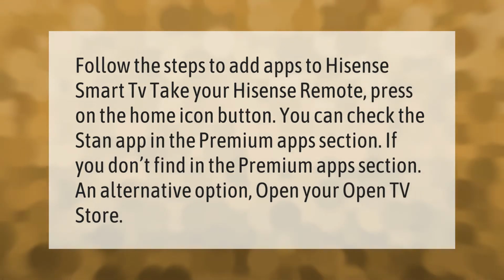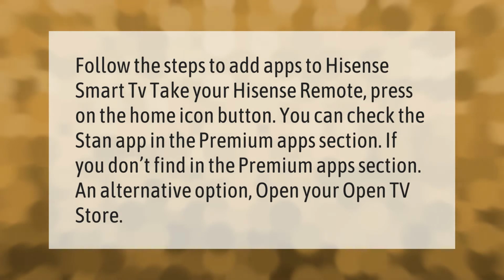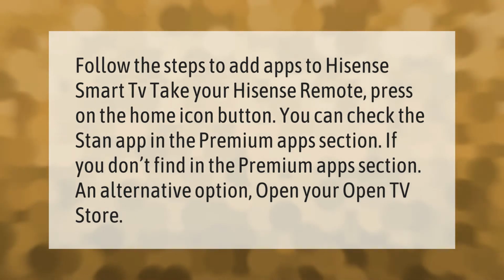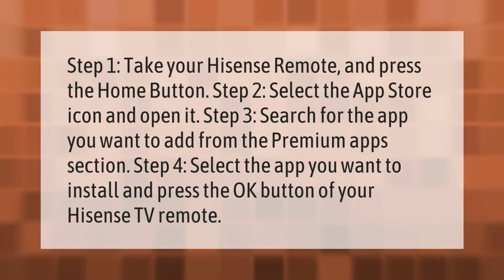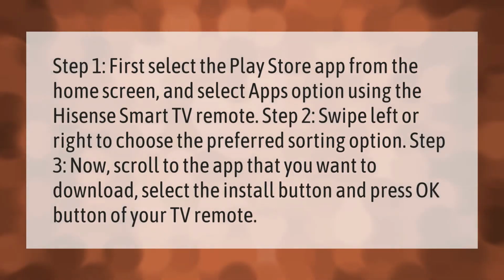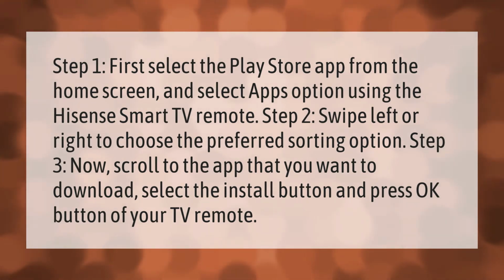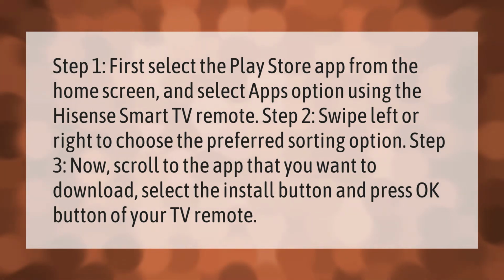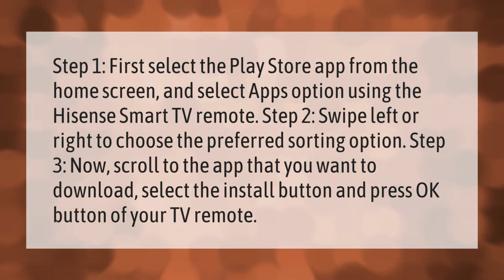Can I add apps to my Hisense Smart TV?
00:00 - Can I add apps to my Hisense Smart TV?
00:38 - How do I update apps on my Hisense Smart TV?
01:10 - How do I install Google Play on my Hisense Smart TV?

Laura S. Harris (2021, January 9.) Can I add apps to my Hisense Smart TV?
    AskAbout.video/articles/Can-I-add-apps-to-my-Hisense-Smart-TV-204653